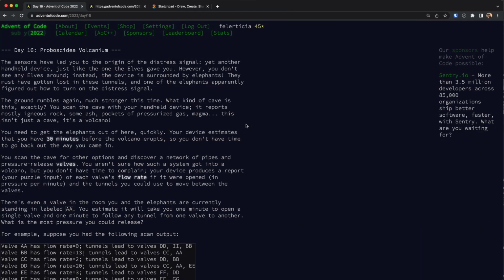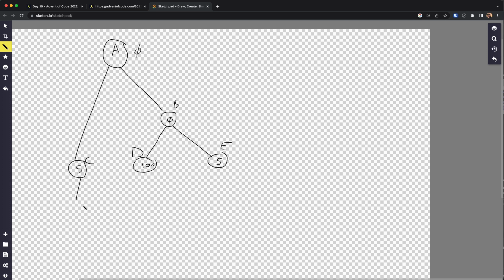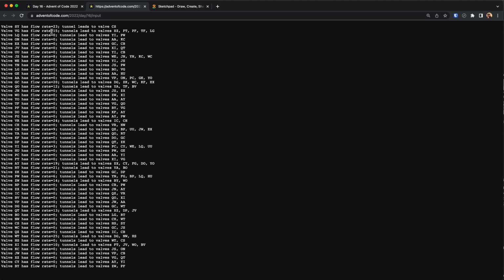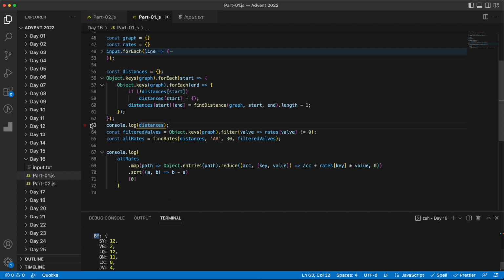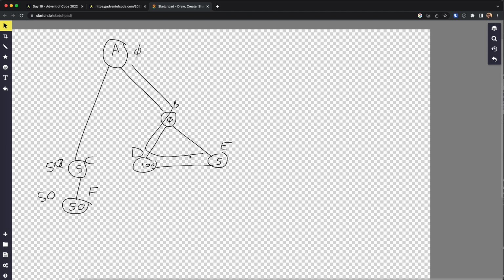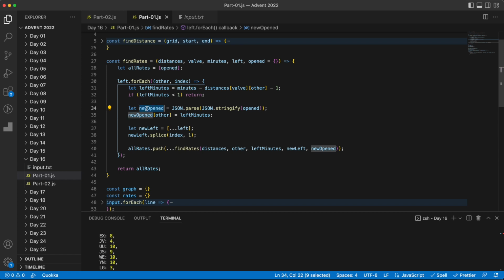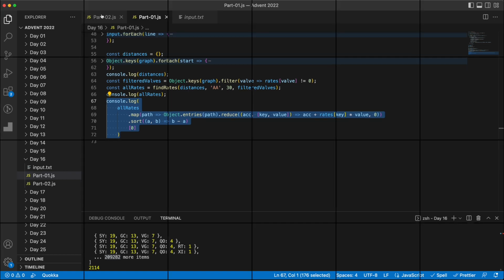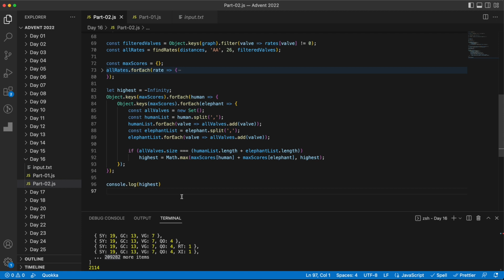Advent of Code 2022 - Day 16 in JavaScript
00:00 Intro
00:12 Description on puzzle 1
00:53 A sample graph
04:54 Solution for puzzle 1
13:08 Solution for puzzle 2